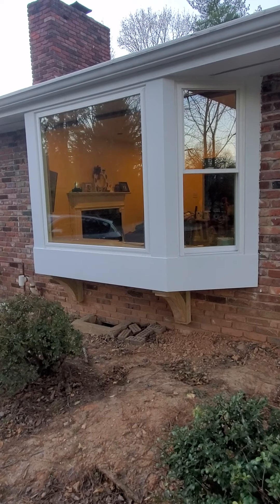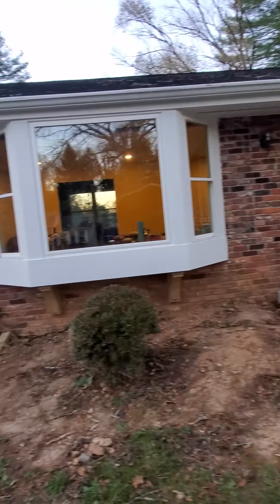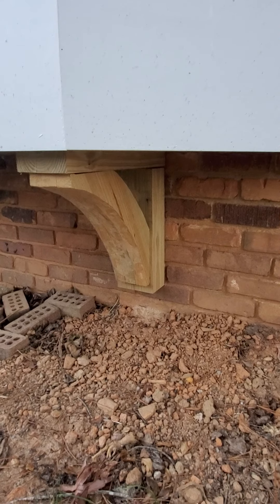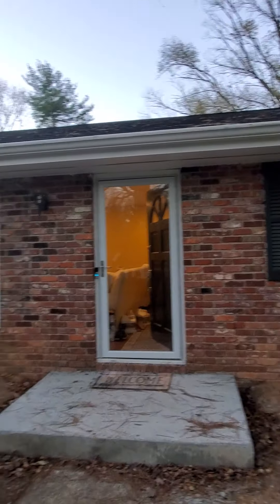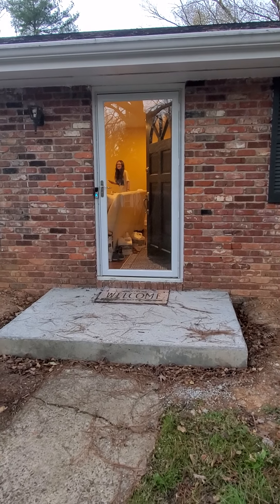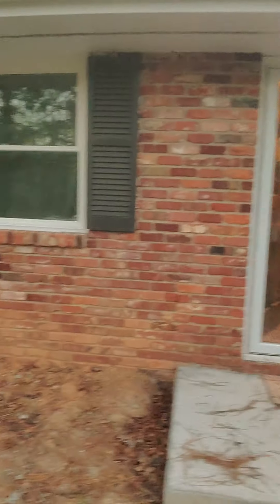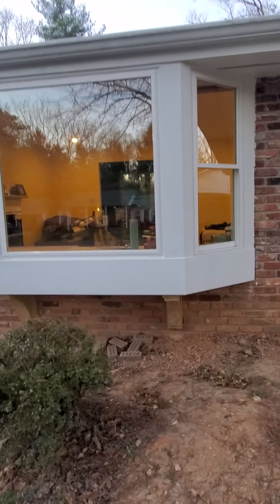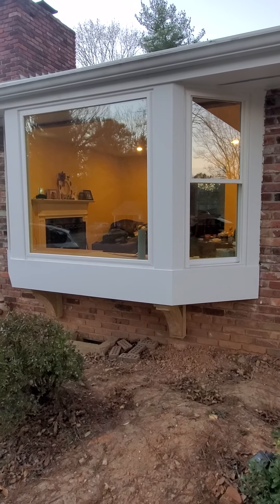More cool updates!!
look at this gorgeous addition we have built for our little home among other exciting updates that we are working on this week!!